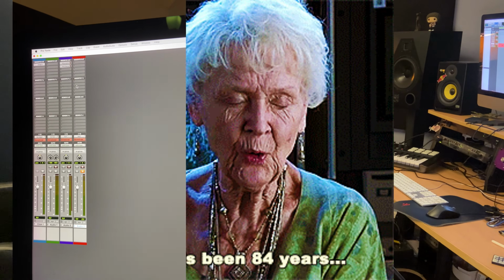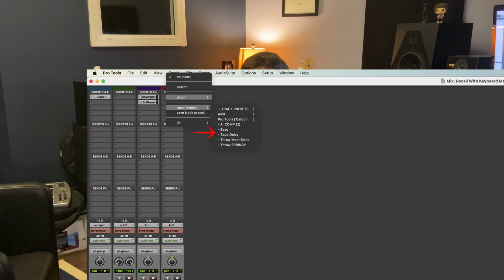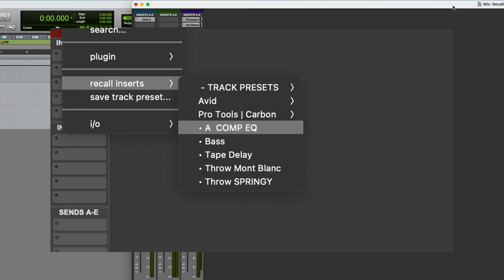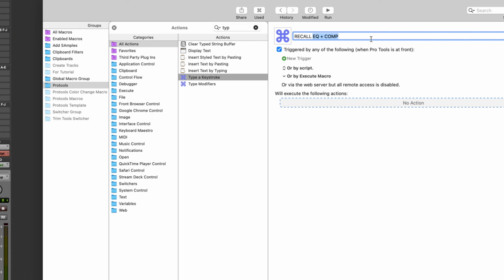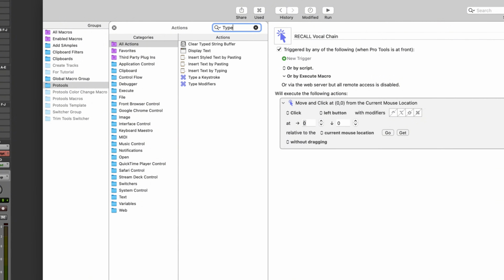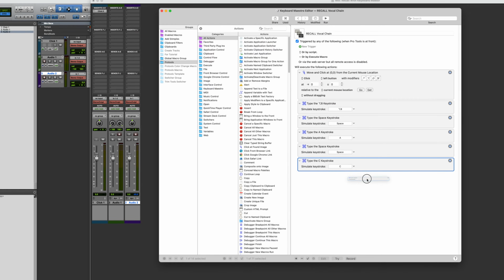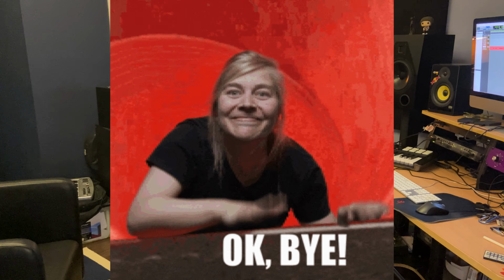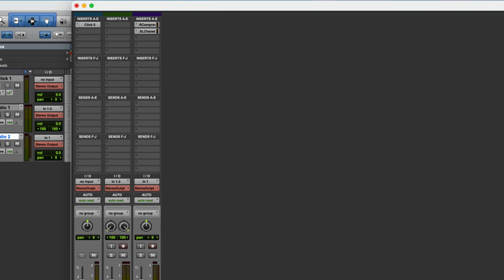🚀 ONE-CLICK Plugin Recall in Pro Tools! (Keyboard Maestro Workflow Secret)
### **How to Instantly Recall Inserts in Pro Tools Using Keyboard Maestro** ⚡

Tired of manually searching for your go-to plugins? In this video, I'll show you how to streamline your Pro Tools workflow by creating a powerful macro with Keyboard Maestro that lets you instantly recall your favorite channel strips and plugins\! This is a massive time-saver for any producer or

⏰ ONE-CLICK Insert Recall: Never Scroll Menus Again! (Pro Tools + Keyboard Maestro)
Stop wasting time endlessly navigating menus to find your favorite EQ or Compressor! This tutorial shows you the secret Keyboard Maestro technique to recall your essential Pro Tools inserts and plugins with a single, dedicated button press.
This is the fastest way to save and recall your favorite plugins and dramatically speed up your mixing workflow in Pro Tools. Essential viewing for engineers who rely on the same plugin chains every day.
🔑 Setup Steps & Timestamps:
• 00:46 The Core Concept: How Keyboard Maestro reads Pro Tools' screen location
• 01:21 Step 1: Setting up the Click at Found Image action
• 02:02 Step 2: The Critical Pause Action to ensure the menu loads properly
• 03:00 Step 3: Creating a Second Click to select the exact plugin you want
• 03:51 Final Setup: Duplicating the macro for all your favorite plugins

**Resources Mentioned:**

**Learn More & Get Templates:**

**About This Workflow:**
I love using my Stream Deck to trigger commands—it truly revolutionizes my workflow\! ⚡ For those on Windows, you can use alternatives like AutoHotkey, which is a free and open-source option with similar functionality. You don't need expensive software like Soundflow to create your own shortcuts—it's easier and more affordable than you think\! 💡